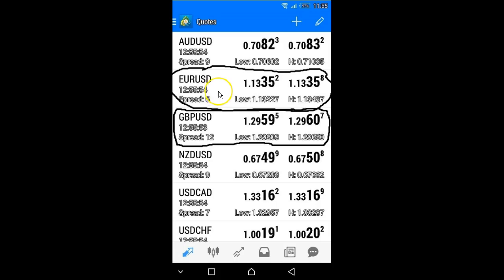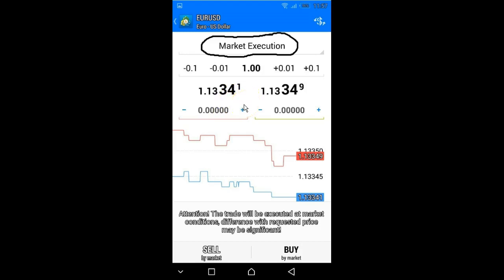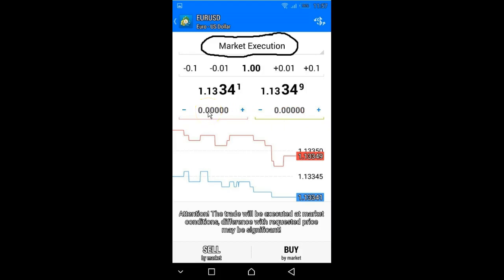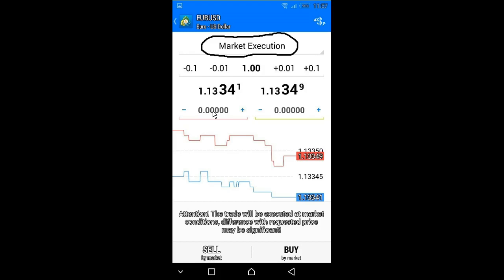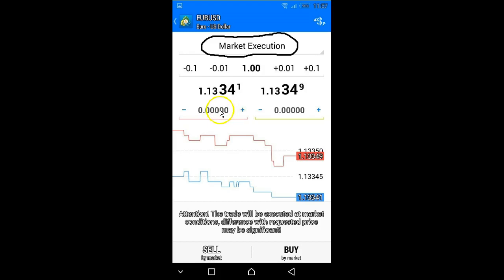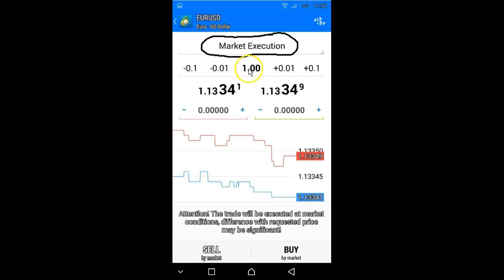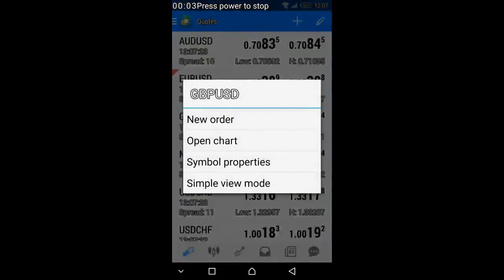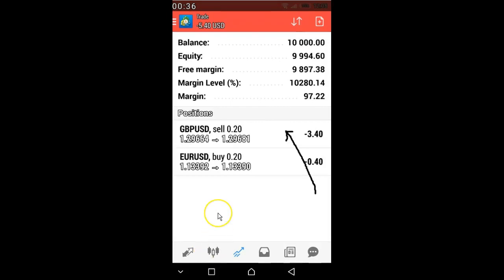HOW TO USE INSTANT/MARKET EXECUTION ON MetaTrader 4 MOBILE (ANDROID)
Buy popular demand from our newbies and students we continue the series "How To Use MetaTrader 4 Like a Pro". One of the easiest ways to start trading once you have understood the basics of trading is to use reliable trading signals while learning to trade.

This way you can earn while you learn. This is popularly known as copy and paste. All the analysis is done for you. Once signal arrives you simply is take a minute, pause whatever you are doing, execute the trade signals on your Mobile phone.  As the trade plays out to continue with whatever is keeping you busy while staying alert for the next instruction.

In today's Video, we share practical training on "How to Download, Install, Login and Set-Up MetaTrader 4 on your Android Phone easily within a few minutes. Watch this Video if you want to learn how to set up MetaTrader 4 on Your Mobile